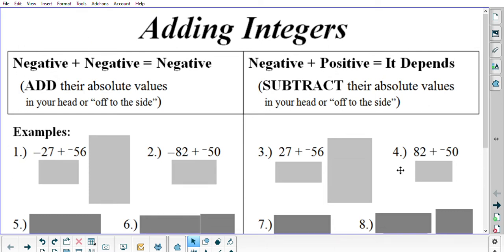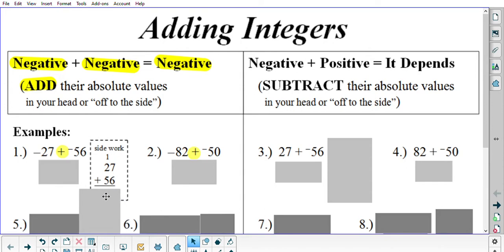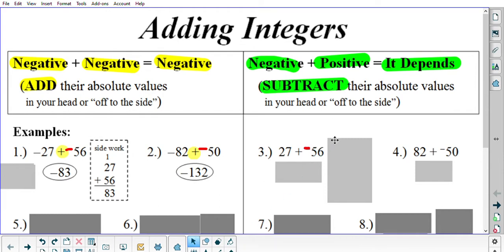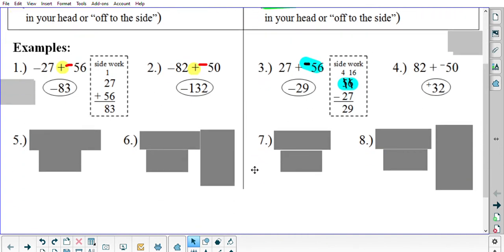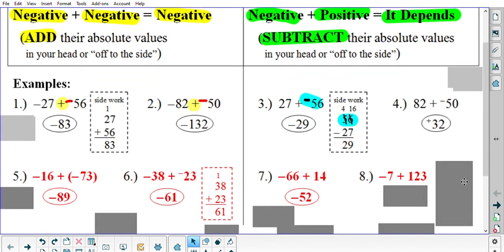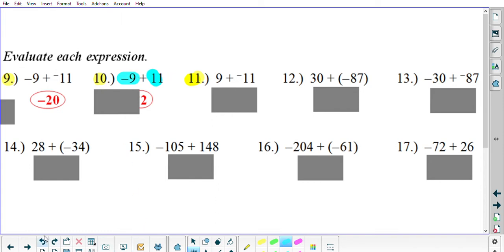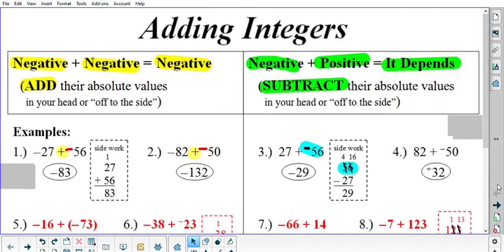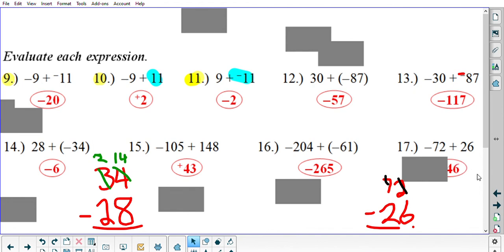Adding Integers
Mr. Underkoffler goes through the guided-notes on Adding Integers, problems 1-17.